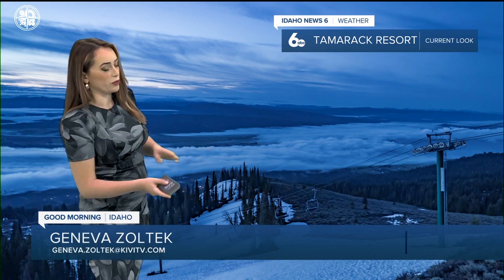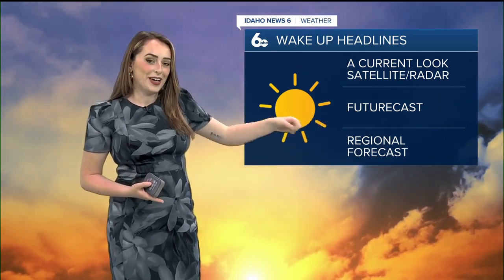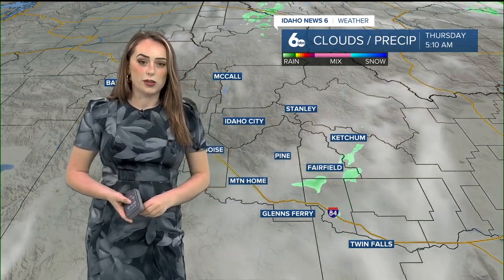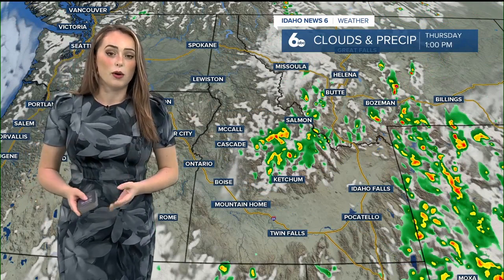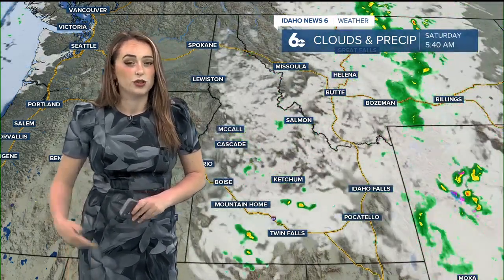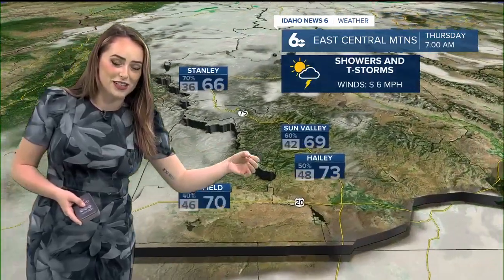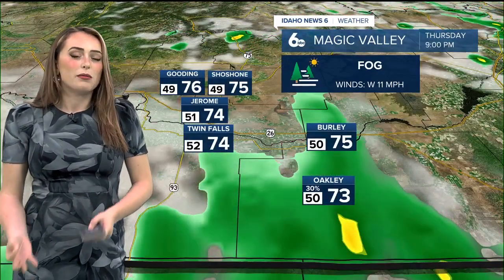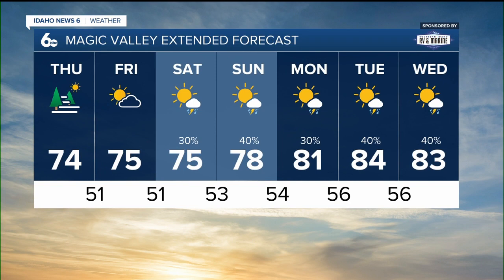Geneva's Thursday June 1 Morning Forecast